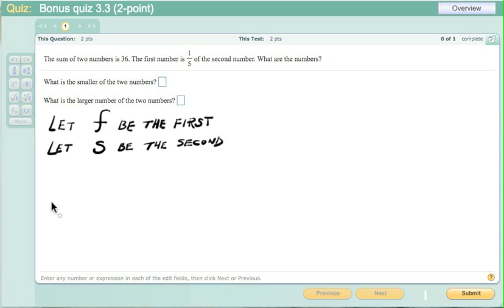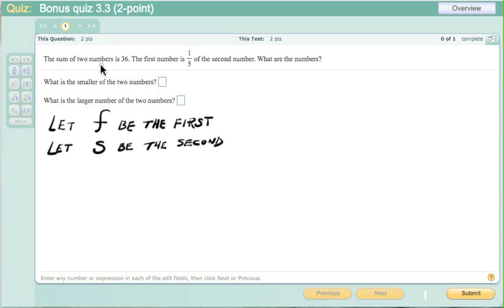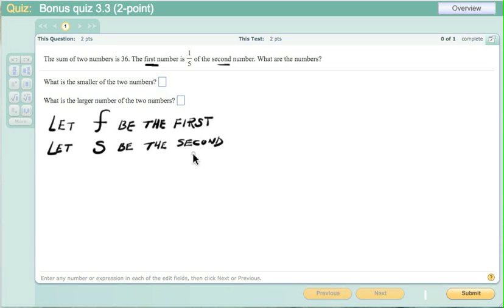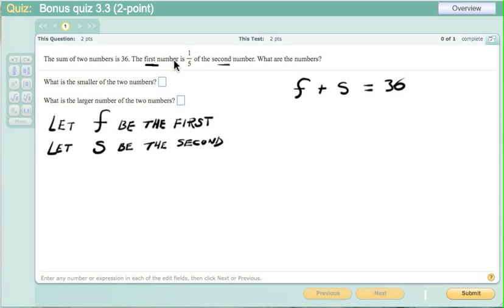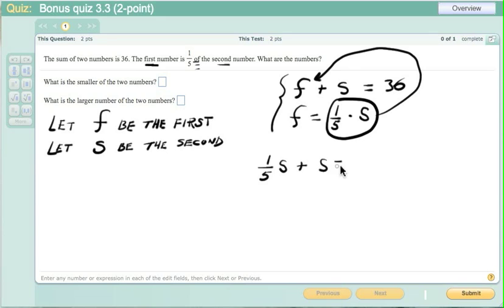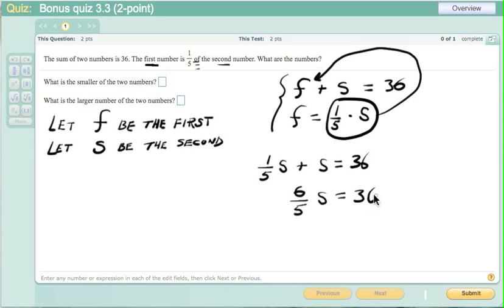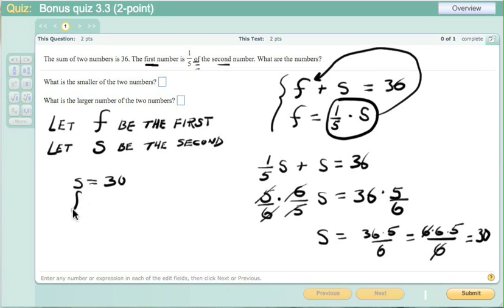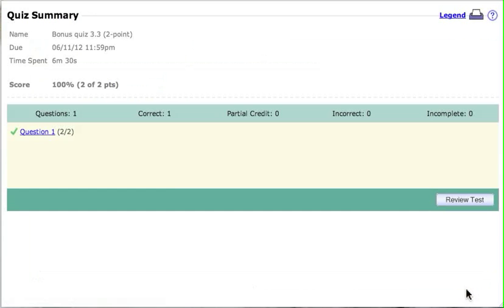Bonus quiz 3.3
System of equation word problem.